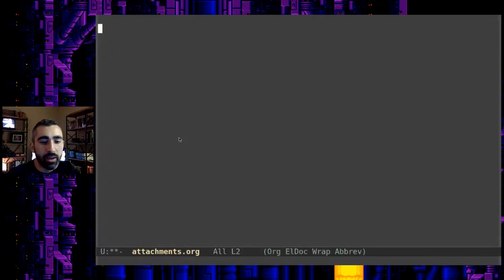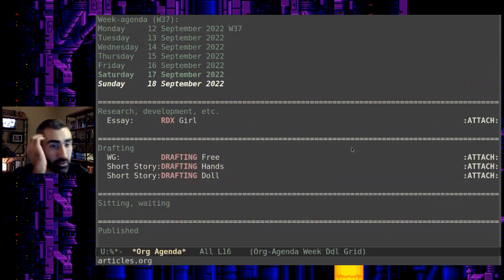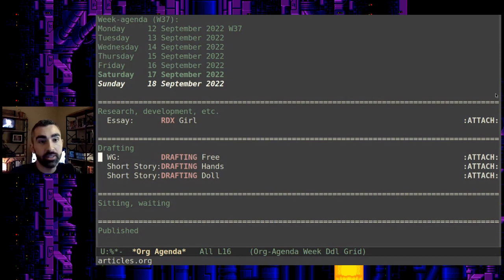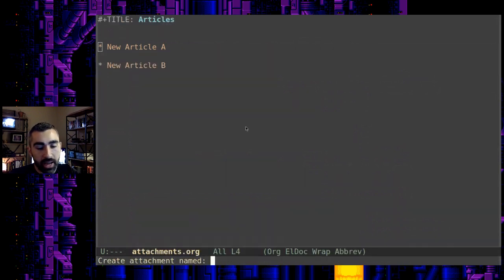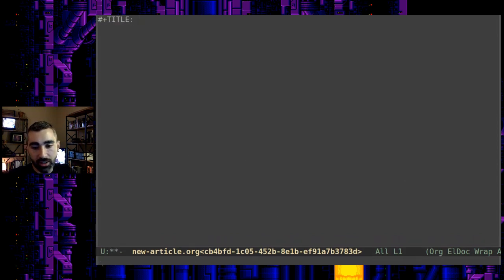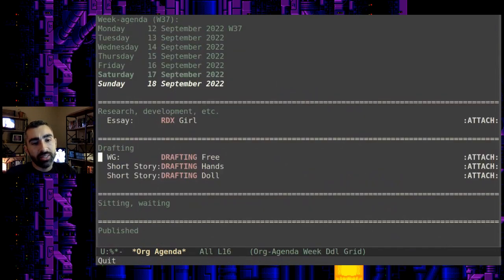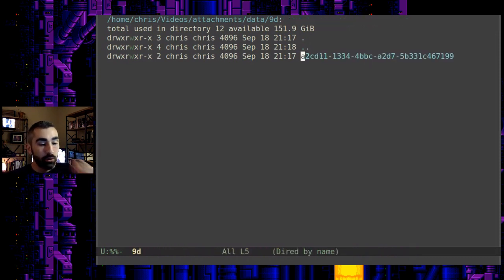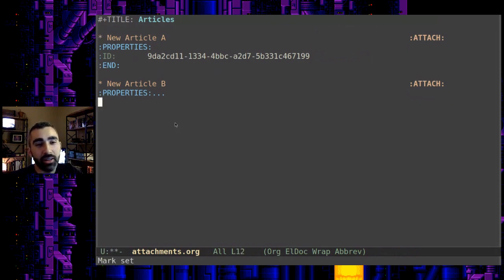Emacs | Get Attached To Org Mode Attachments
Org mode attachments let you attach content to nodes in an org file.  Yes.  Why is that helpful? Watch the video and find out.